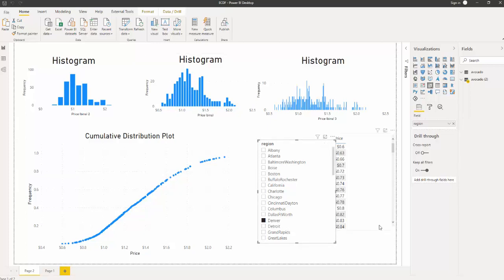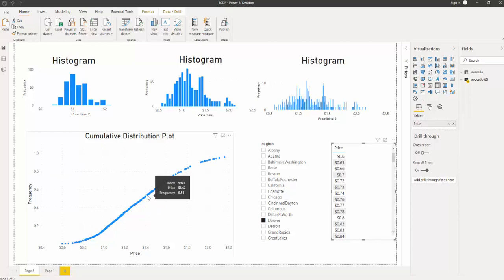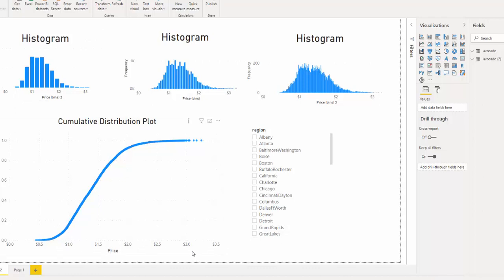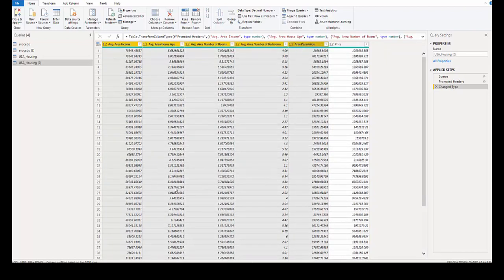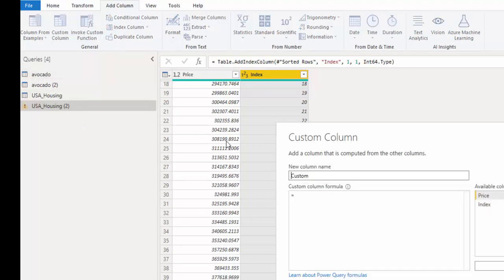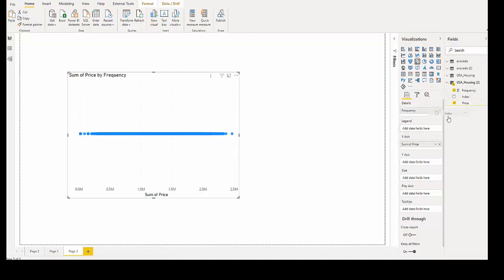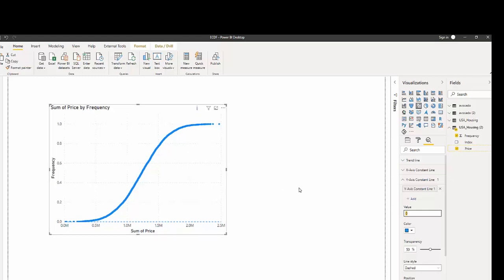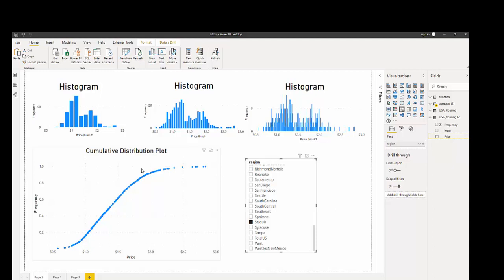Cumulative Distribution Plot in Power BI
Learn how to create cumulative distribution plot which is a great alternative to a histogram. Histogram can lead to binning bias that will provide different distribution of the same data.